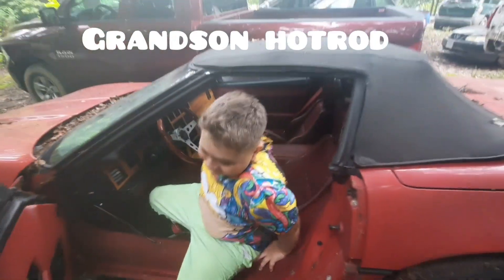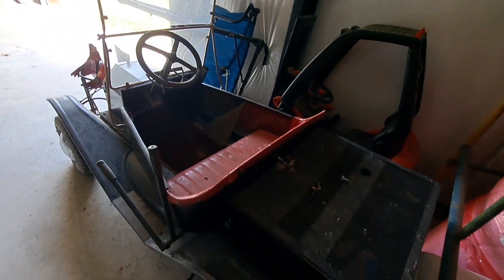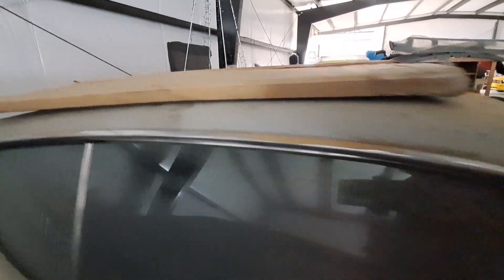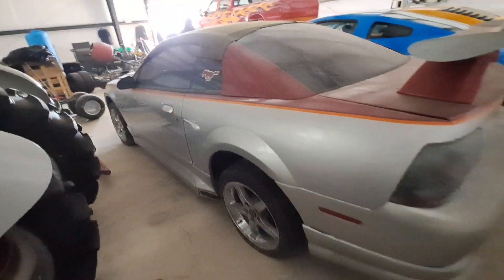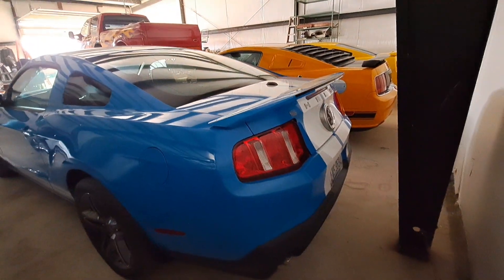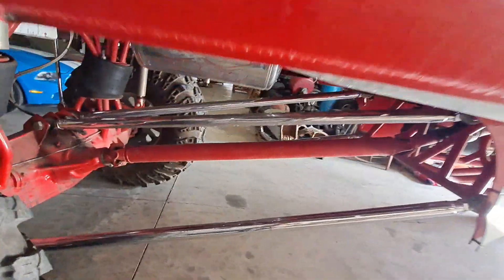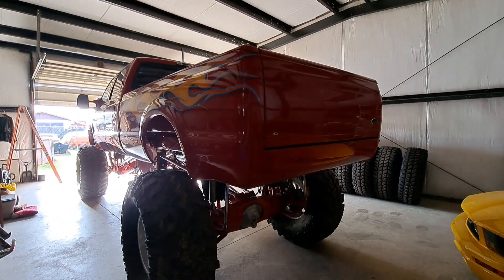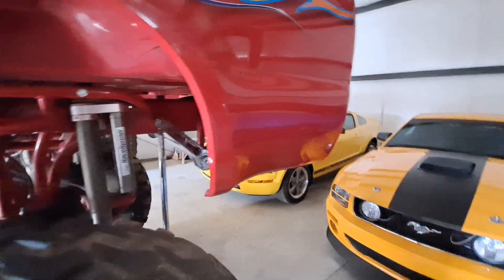NOT JUST JUNK AT THIS FORD JUNKYARD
not just junk at this Ford only junkyard...lifetime Ford collector and drag racer shows just a few of his prized Ford classics